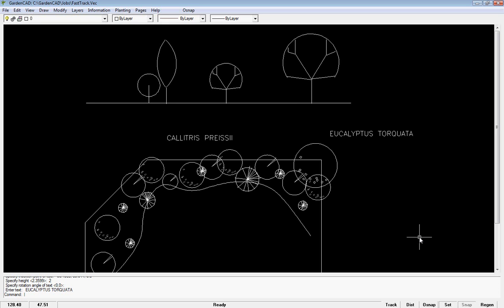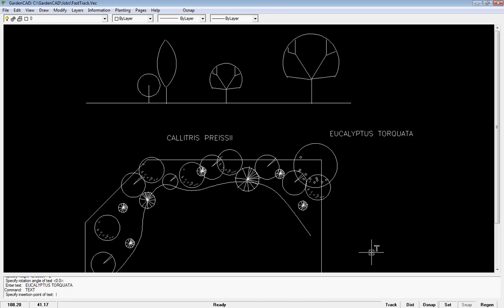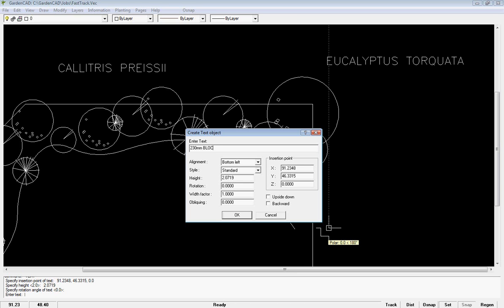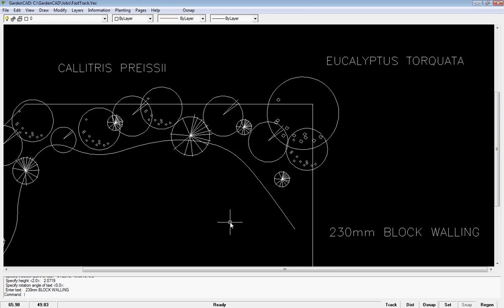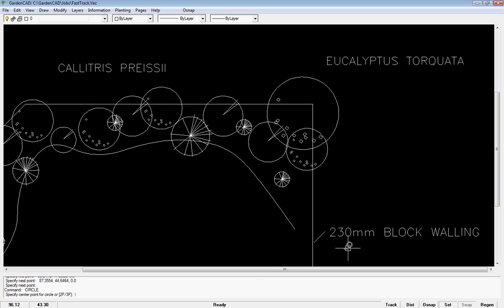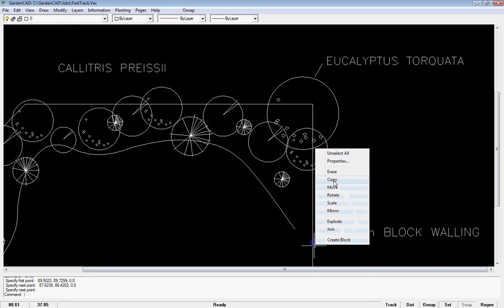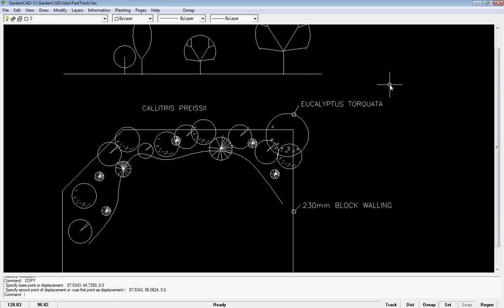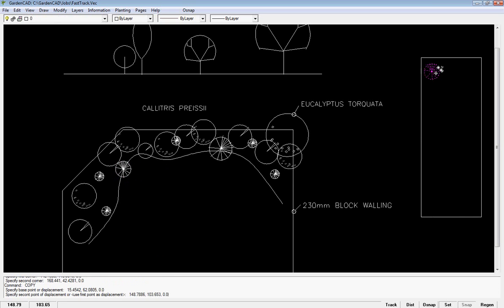Add some text to a simple (not to scale) drawing of a courtyard